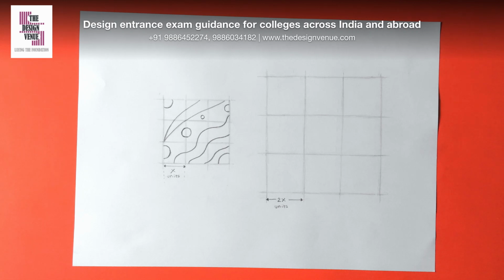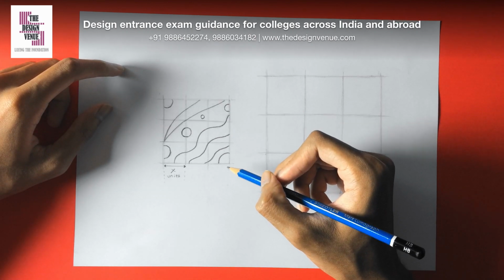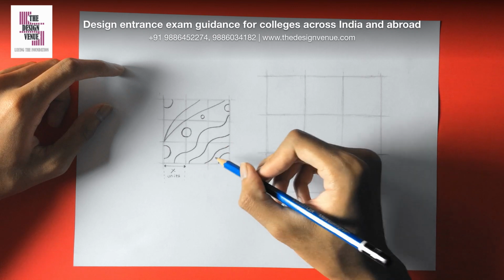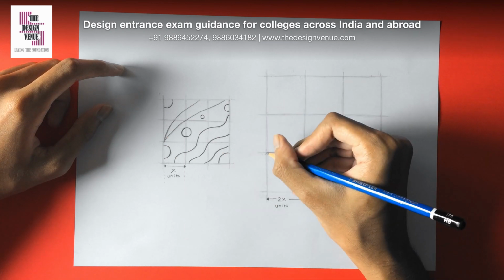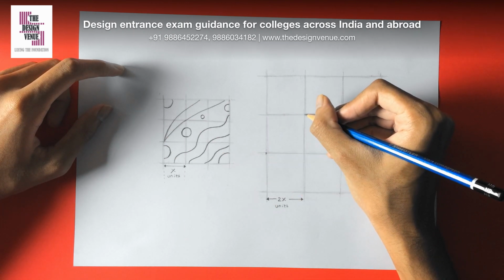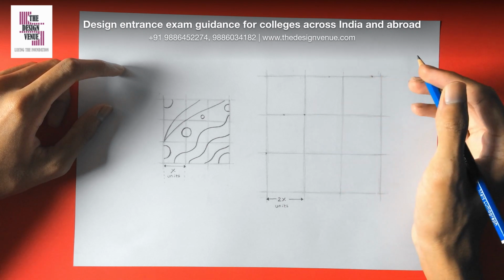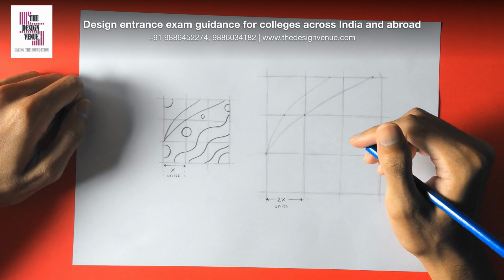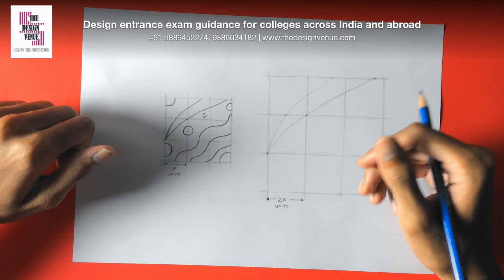Video 5-Enlarging and Reducing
In this video we will see how to enlarge and reduce the given design by using grids. We will also learn to rotate and flip the given design.